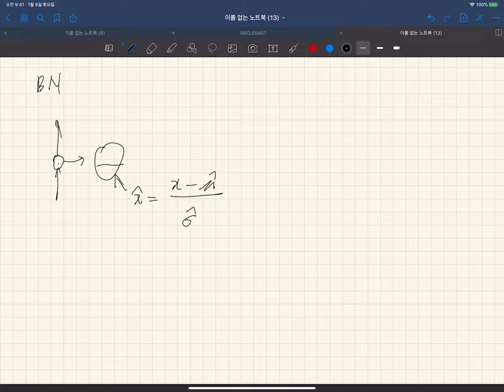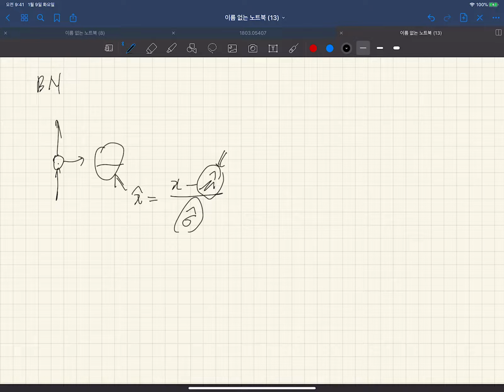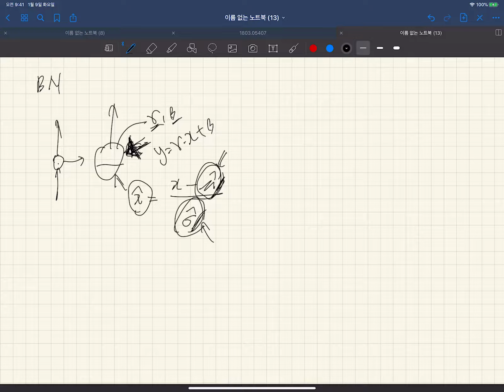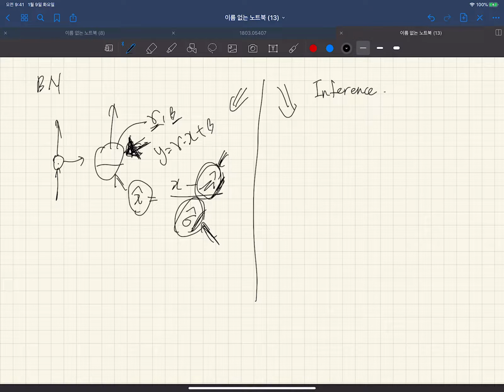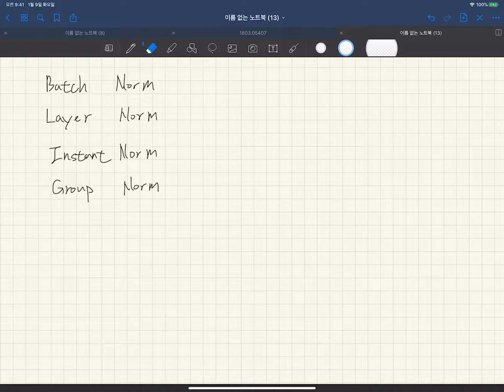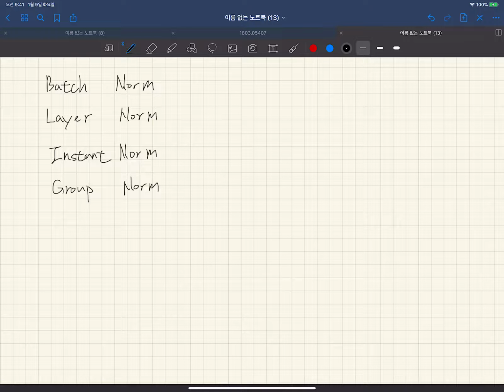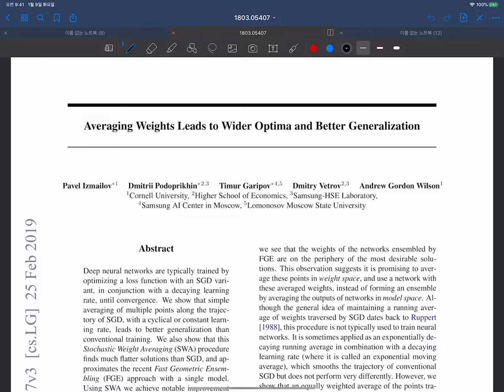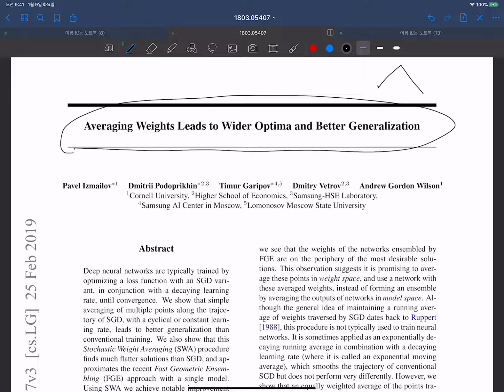[W11-2] Generalization part2